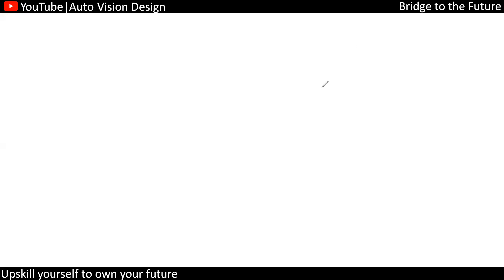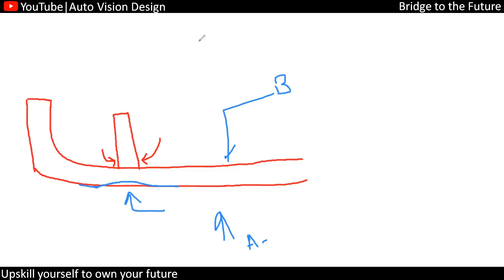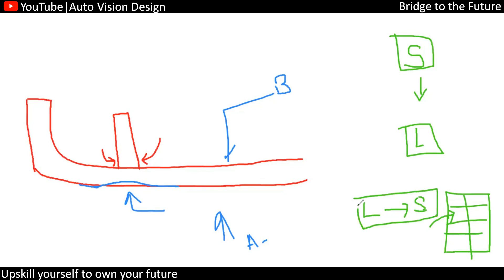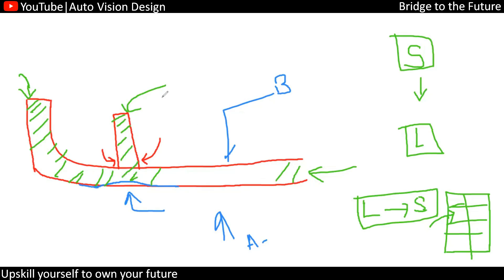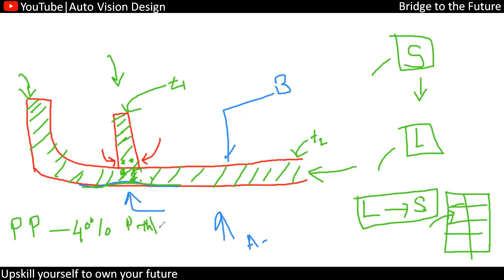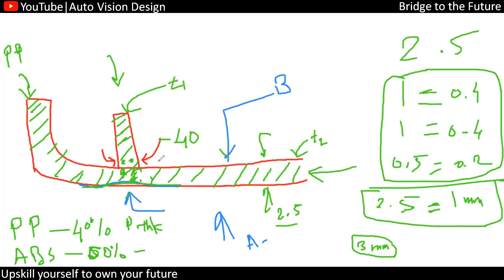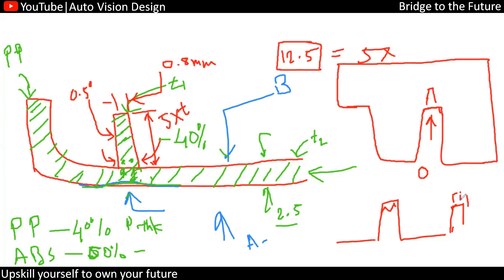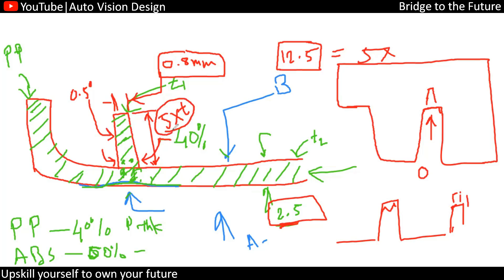Rib Design Rule | Rib Creation In Injection Molding | Automotive Plastic Trim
Ribs are structures that add support and rigidity to parts.

How do you make a rib out of plastic parts?
What is ribs in plastic parts?
What is injection molding ribs?
Why ribs are needed in plastic product design?
Injection Molding: Rib Design
What is the function of rib in plastic products?
Plastics Part Design  - Rib Design
Ribs & Gussets
Rules for Using Ribs to Strengthen Plastic Injection Molded ?
rib design calculation ?
rib thickness formula ?
what is the formula to calculate rib thickness ?